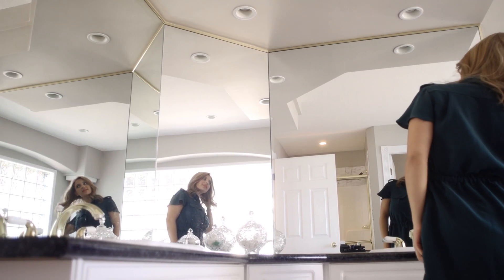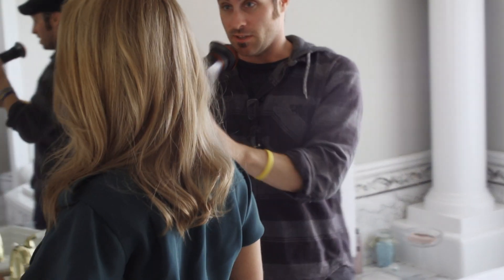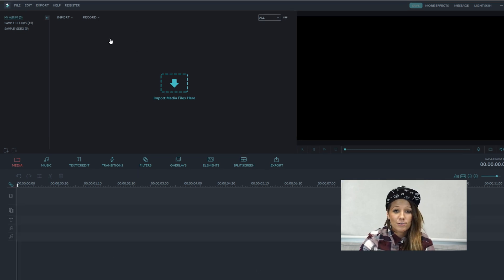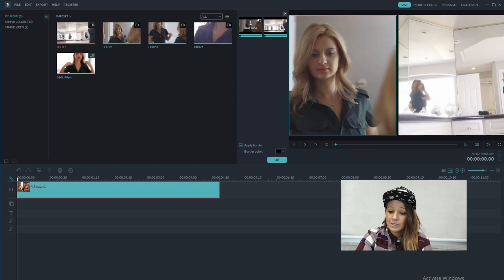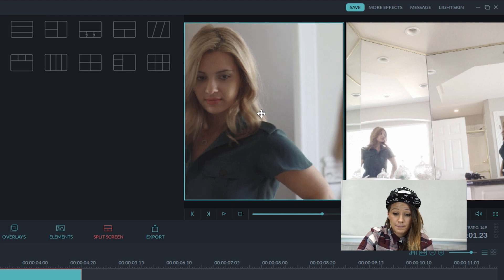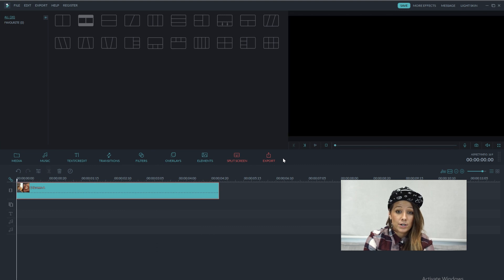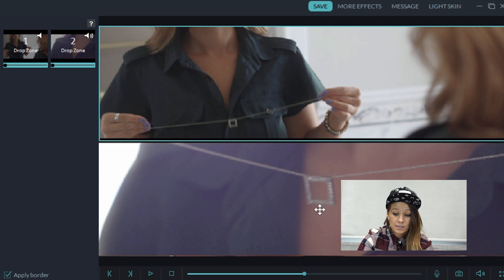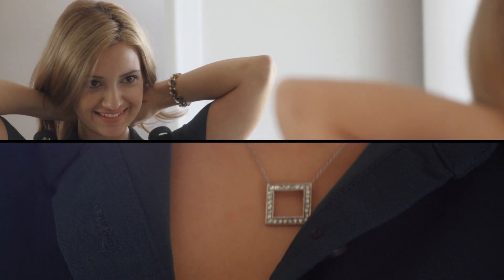Split Screen Video Editing Tutorial | The Lookbook Series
Splitting up the screen of your video and playing different clips at once can result in some really engaging sequences. By splitting up your screen you can show different aspects of your outfits at once, or draw attention to smaller details.